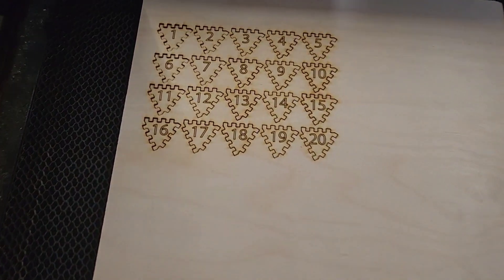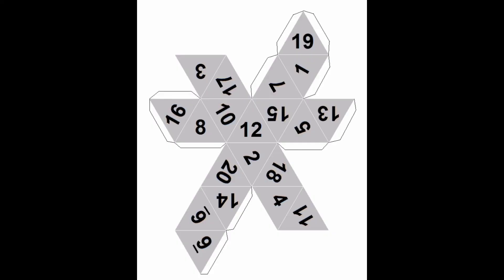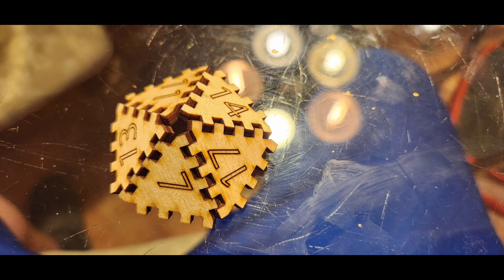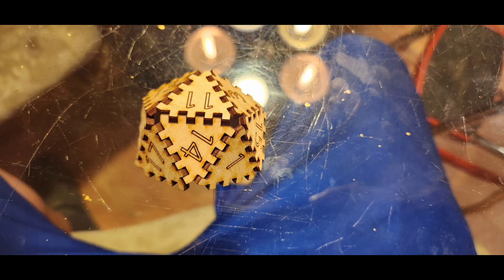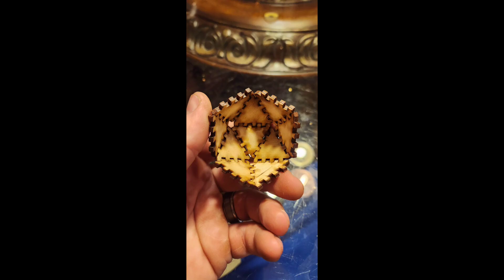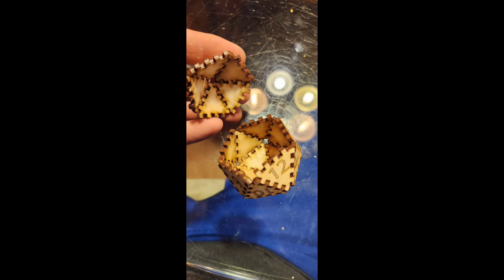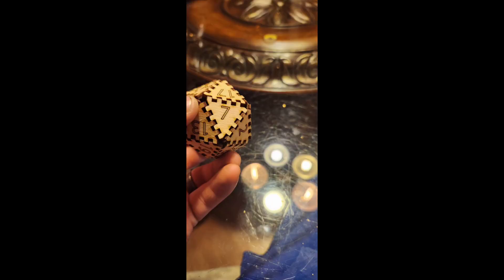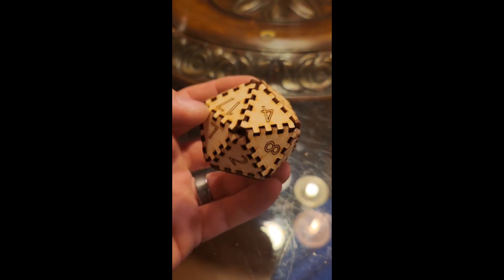D20 how it's assembled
Awws.etsy.com